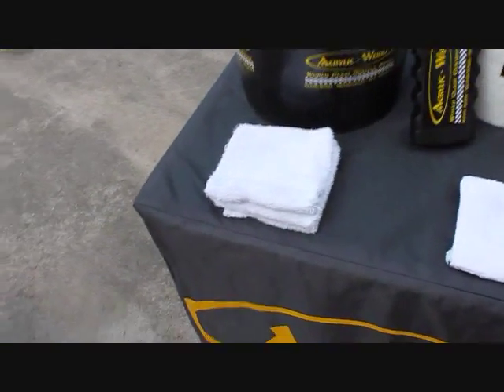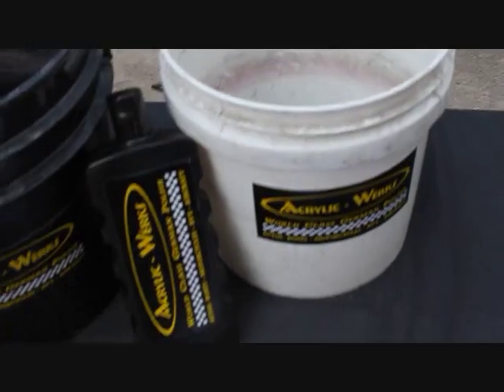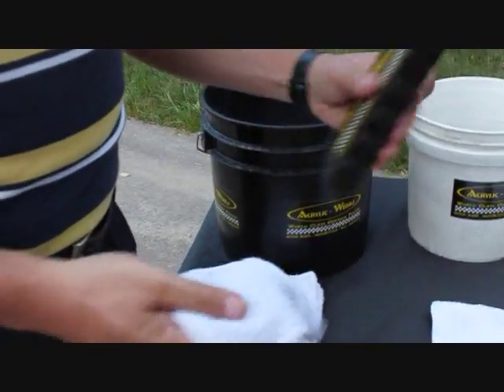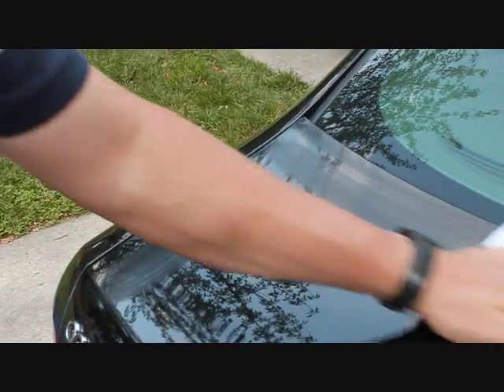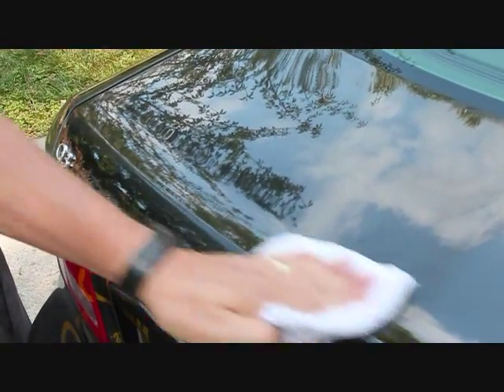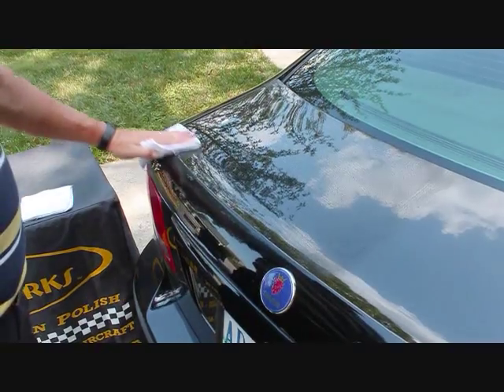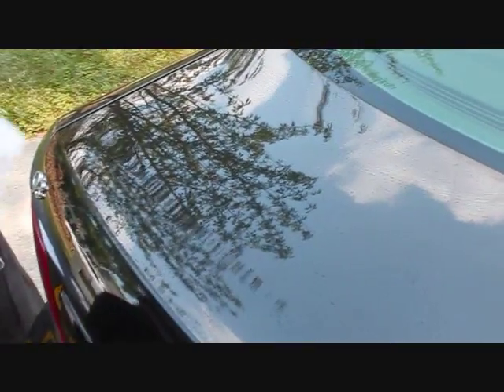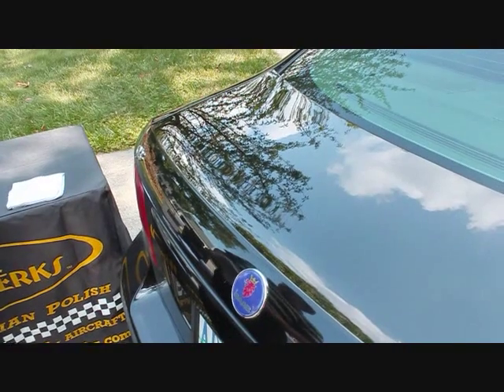Basic Application of Acrylic-Werks Polish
This tutorial is designed to show the basic application of the Acrylic-Werks Polish on a painted surface.  It is NOT designed to show results, which can be seen in many other playlists (auto, aircraft, boat, etc).
This same application process can be used on any smooth surface. We will add more tutorials for different surfaces and procedures in the future, but this covers 80% of your everyday application uses.